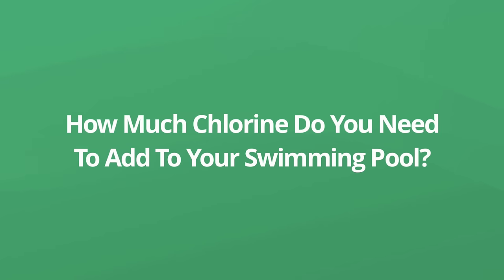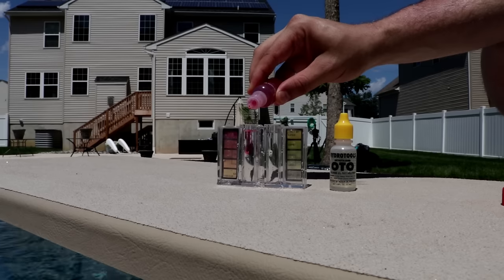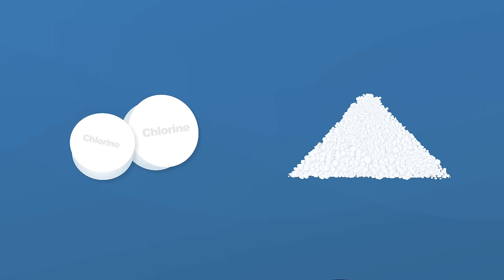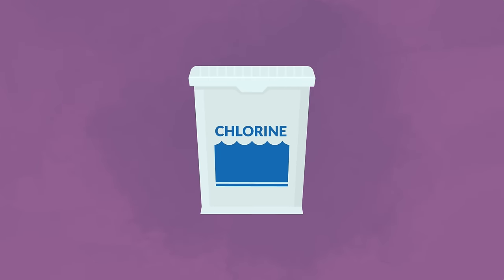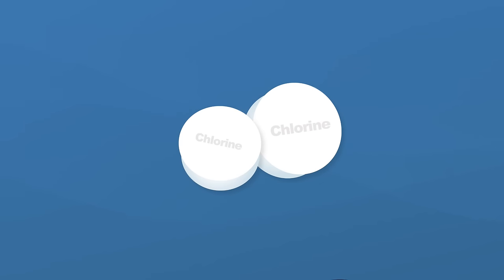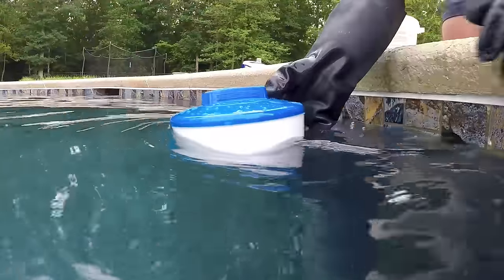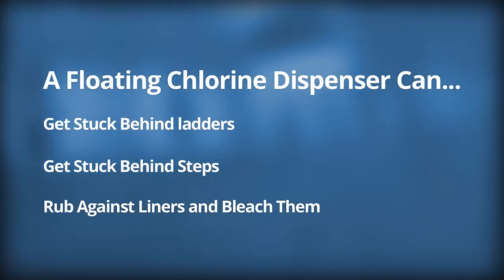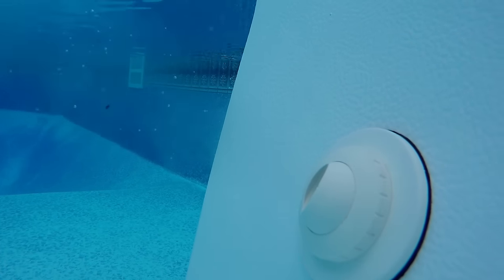How to Add CHLORINE TABLETS to Your POOL | Swim University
Sanitizer is one of the cornerstones of basic pool chemistry, and adding chlorine pucks is an easy way to introduce this essential chemical to your pool.

⏰ Timestamps:
00:00 - Introduction to How To Add Chlorine Tablets
00:15 - How Much Chlorine Do You Need To Add To Your Pool?
00:38 - How Do You Choose The Right Chlorine?
01:21 - How To Add Chlorine Tablets To Your Pool